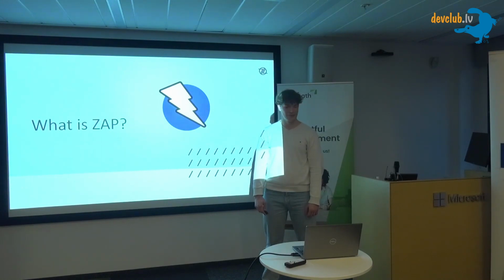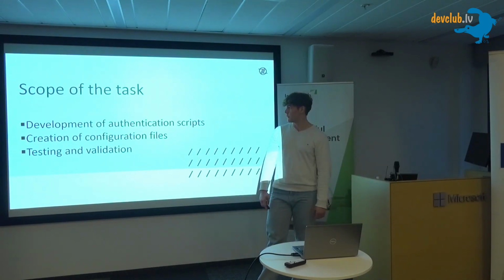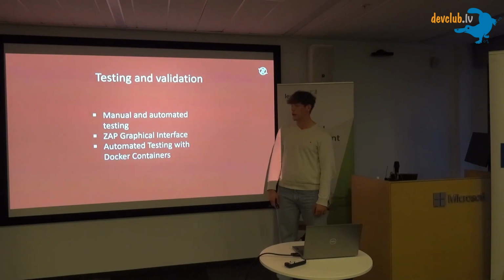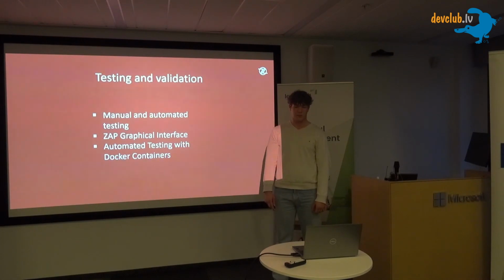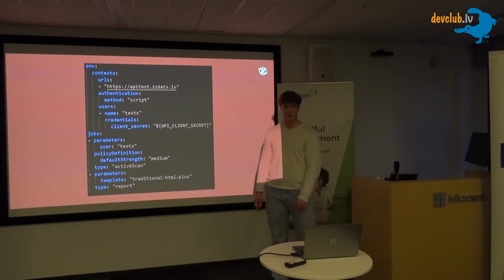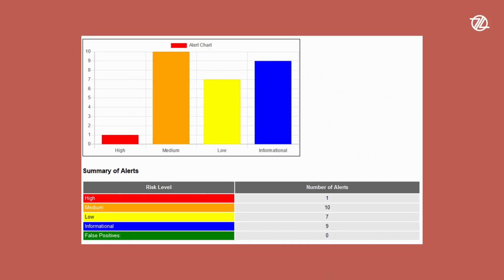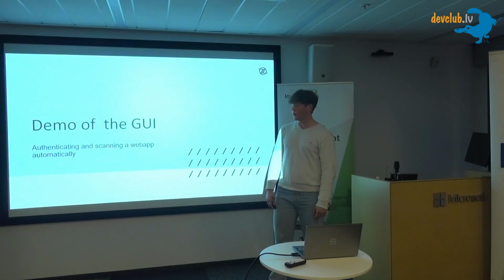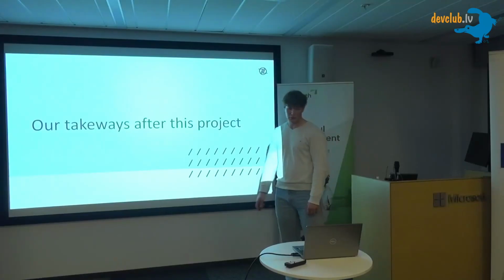What it takes to implement an automated web application scanning process using ZAP Automate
It is a story about a project of automating web application scanning of the state web portal and an API gateway. He will guide you trough the scope of the task, configuration and the setup of the implementation, challenges which had to be solved and a demo of the tool running.

Mārcis is a software developer with experience in solving complex challenges in cybersecurity automation, especially with authentication solutions.

 Language – English